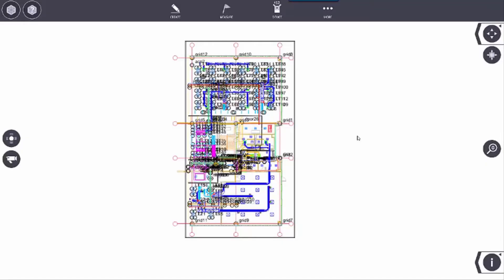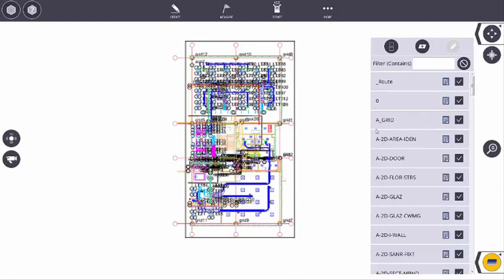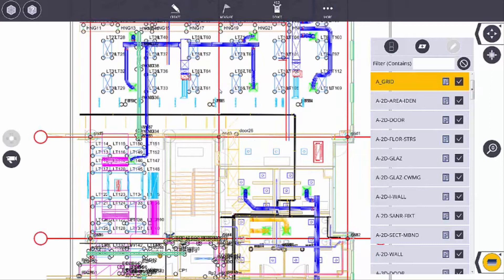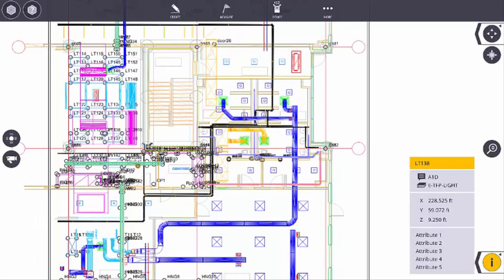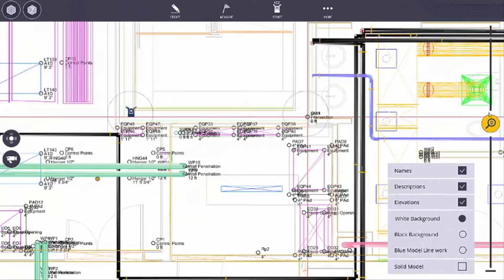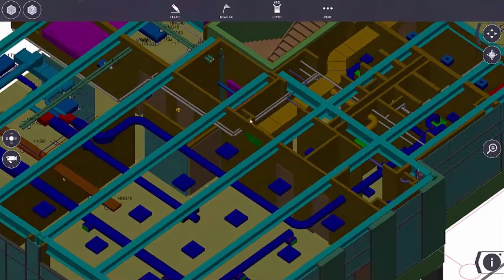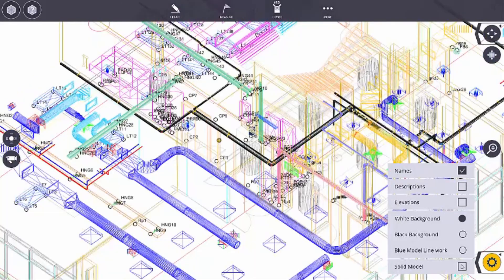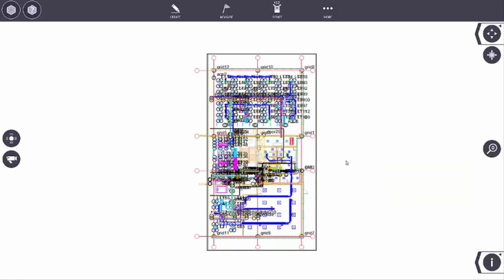Navigating Trimble Field Link version 4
In this video you'll get a quick overview of some of the new workflows in Trimble Field Link v4